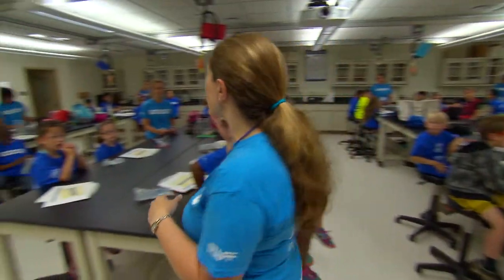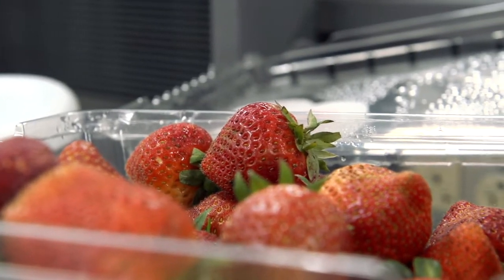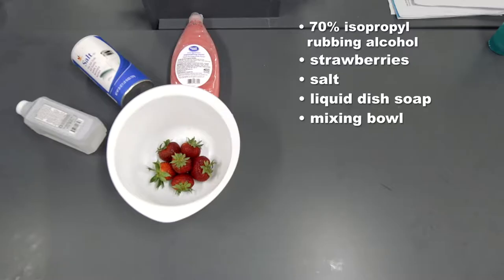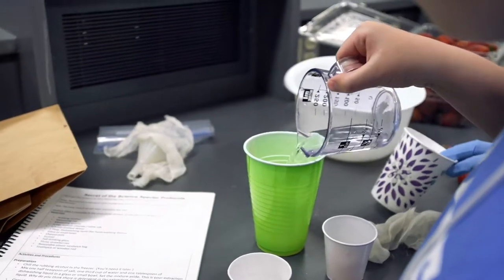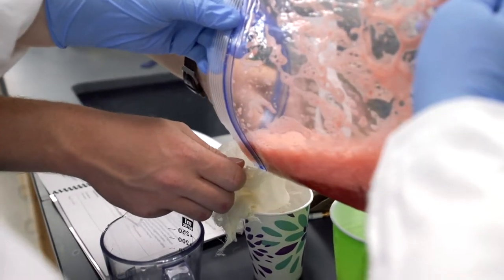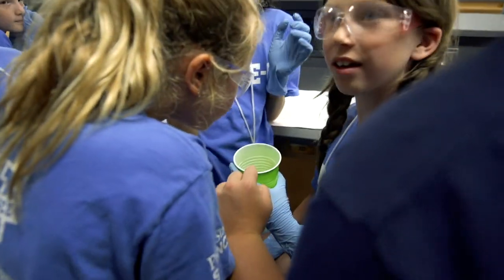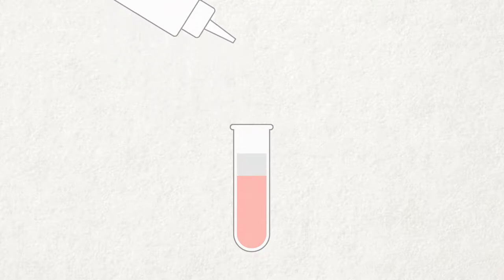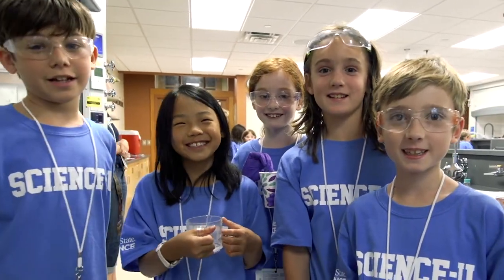Can you extract DNA from a strawberry?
Watch Science-U campers try to squish the DNA out of a strawberry! Try it yourself at home with step-by-step instructions and guided scientific questions